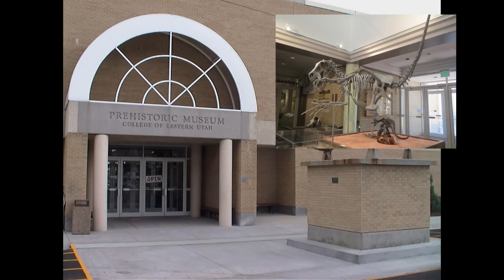How to become a paleontologist? (part 1)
In this video I discuss how to become a paleontologist, and talk about the education required to become successful scientist in this field. Part one covers education, while in the second video I'll explain the current job market in paleontology.

Yo can apply to the AEG graduate at the Uintah Basin Campus of Utah State University located in Vernal Utah

If you like to learn about the geology department at Utah State University